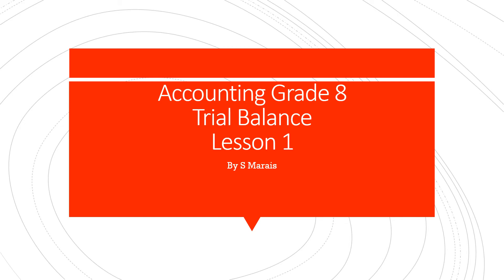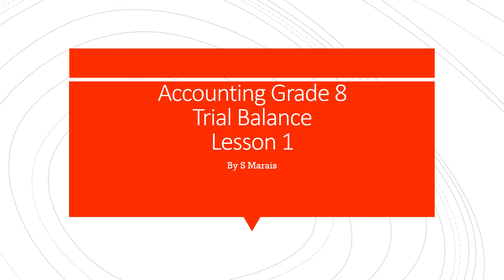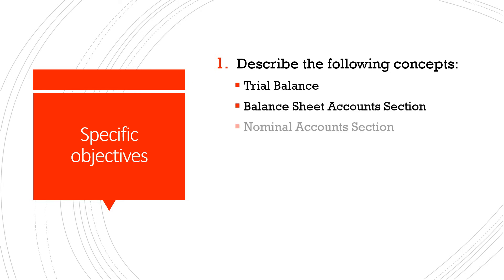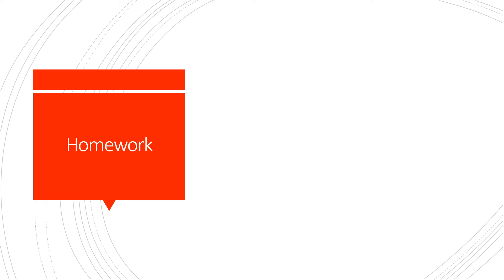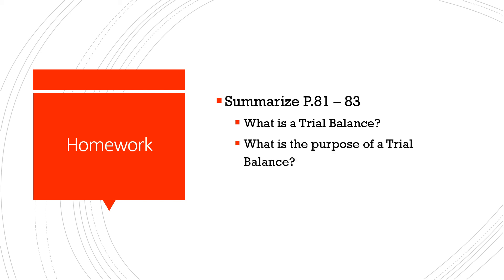Accounting Grade 8 Trial Balance Lesson 1 (Intro)